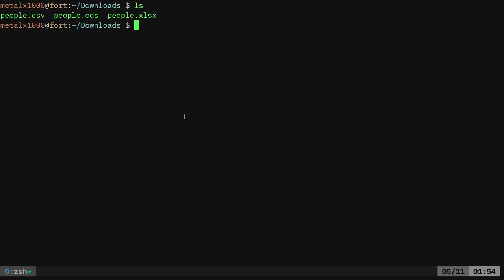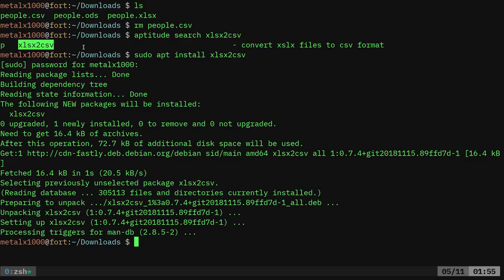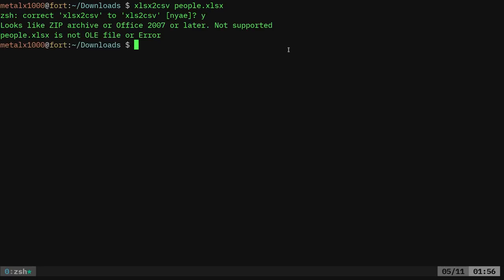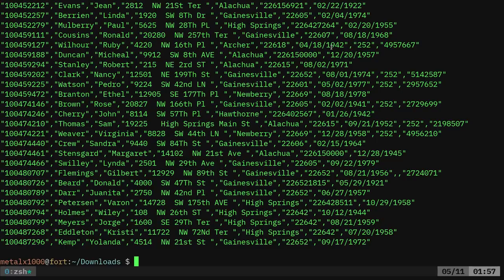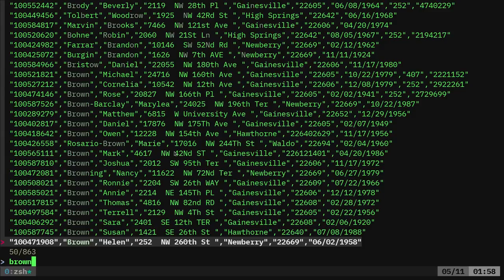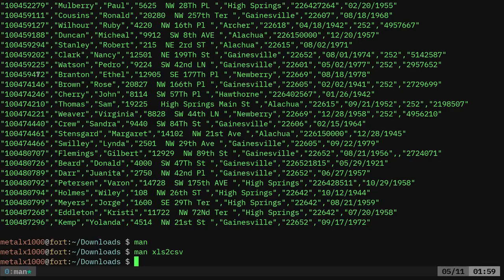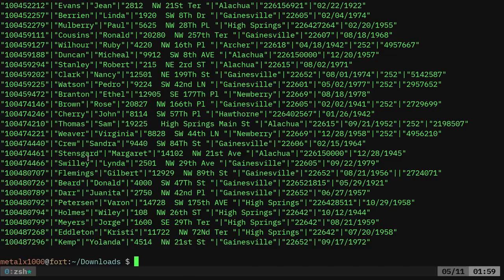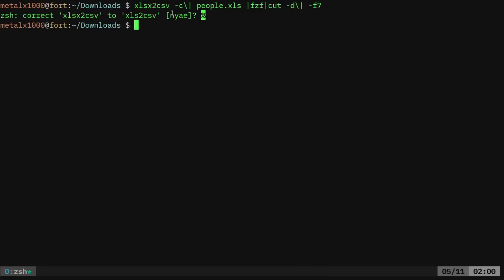Linux Shell Convert Excel Spreadsheets xls2csv